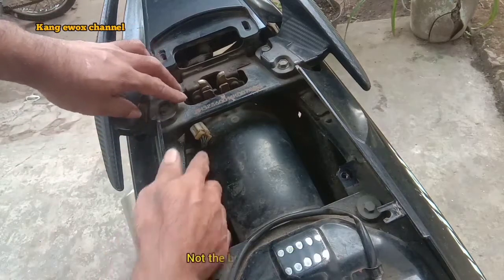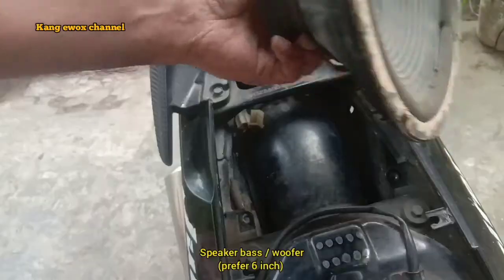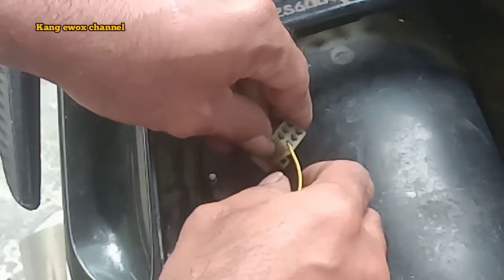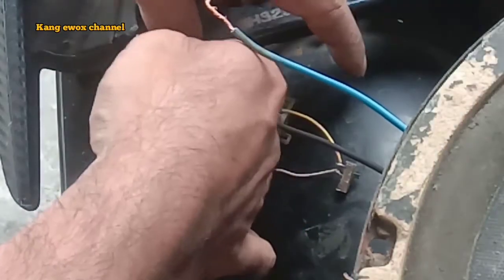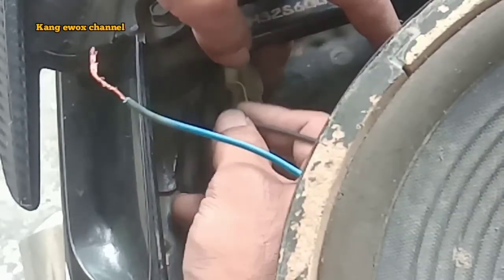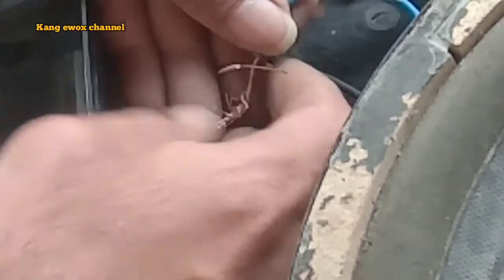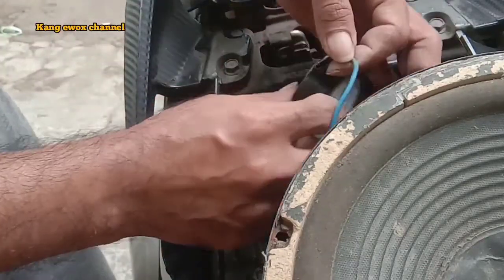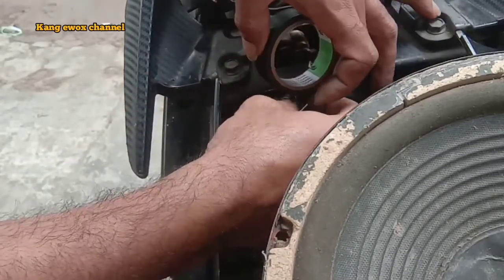cara membuat suara motor elektronik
Di video ini saya akan membuat suara motor elektronik yang akan mengubah suara motor standar menjadi seperti suara moto GP atau seperti suara motor sport dengan cc besar. Suara motor anda akan menjadi keren. Saksikan Videonya sampai selesai karena anda juga bisa membuatnya sendiri di rumah dengan menggunakan sebuah speaker bass.

Bahan-bahan :
* Speaker bass /Woofer
* Saklar
* Kabel secukupnya

Membuat suara motor jadi keren, cara membuat suara motor elektronik, suara moto GP, suara motor sport, ubah suara motor tanpa ganti knalpot.